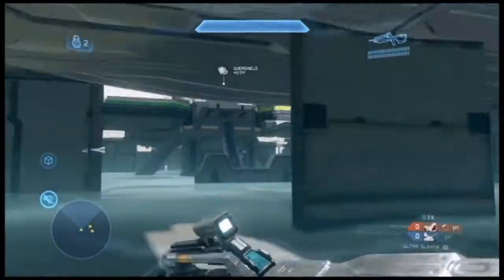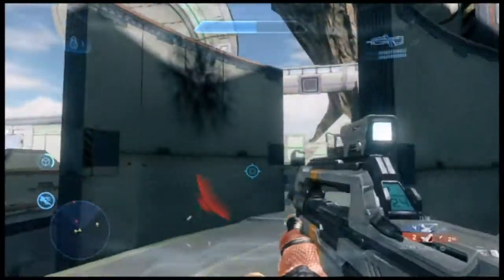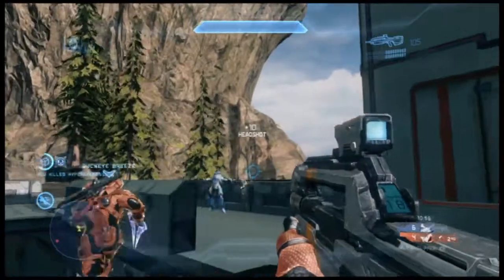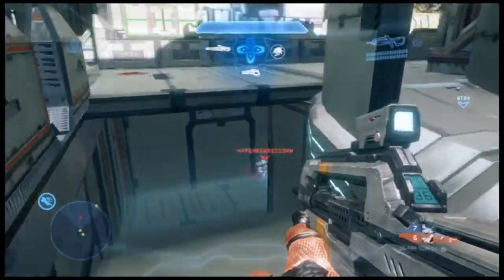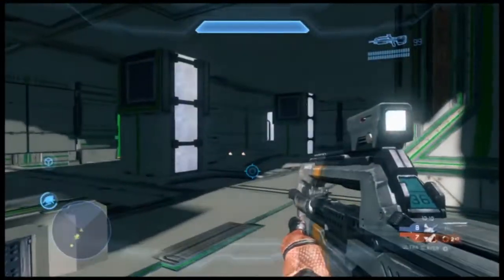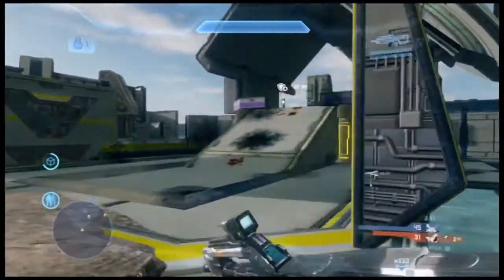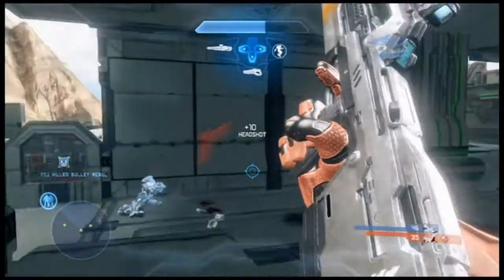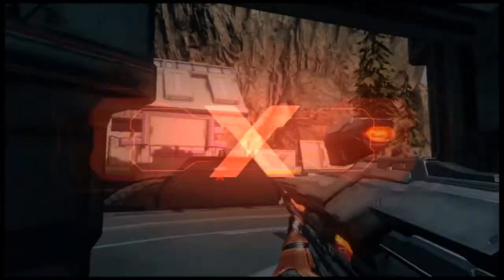The map "Gamut"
Here is my map creation I call Gamut.  Here I explain my inspiration, and give thanks to those that helped me make this map better.

I am thinking about doing a game night soon, follow me on twitter so I can send out that info and then you can join me and other You Tubers in some good fun.